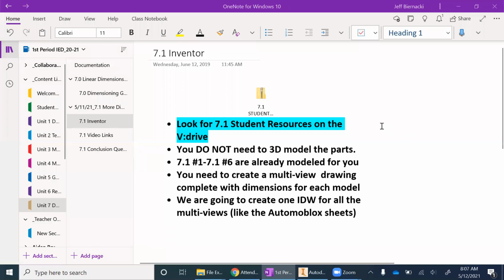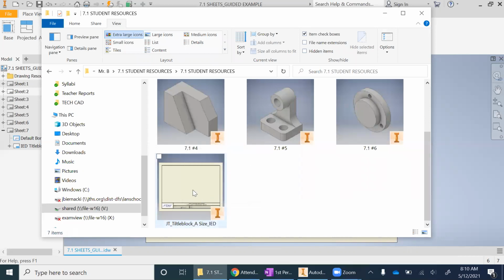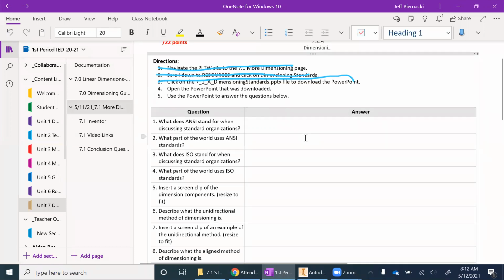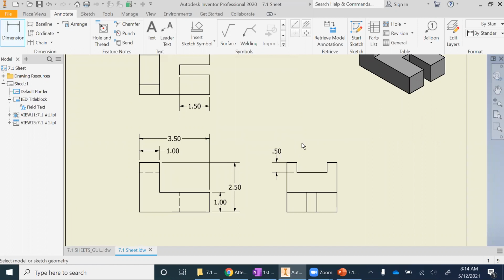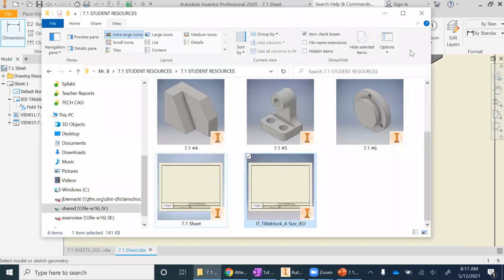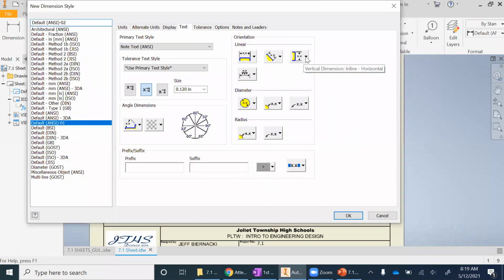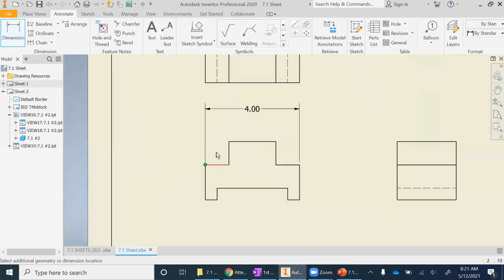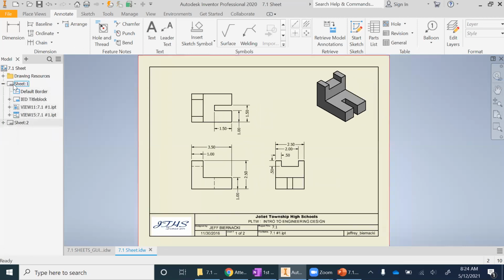IED 7.1 Part 1: 7.1#1 and 7.1#2